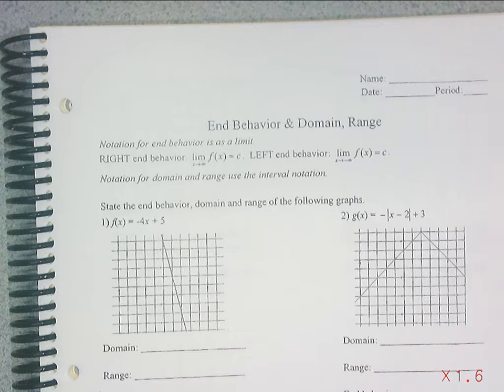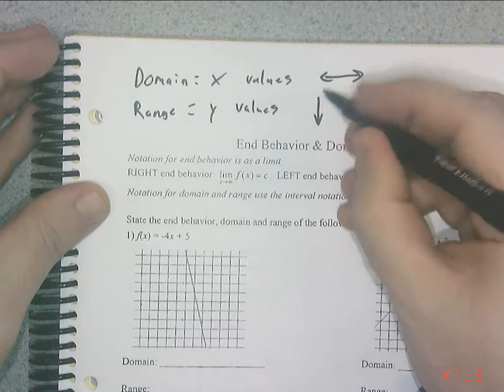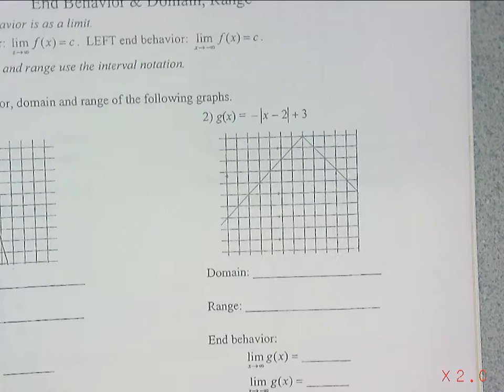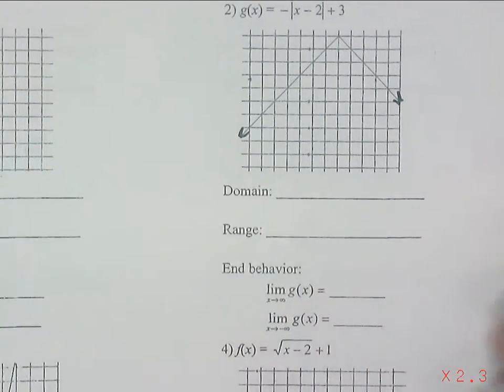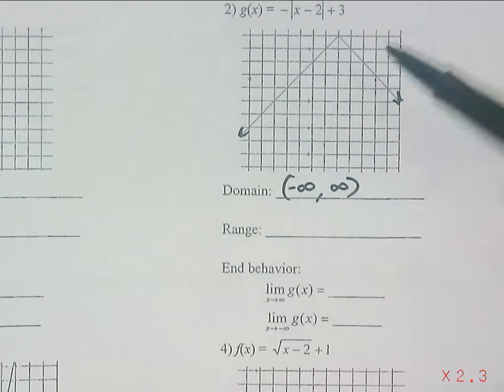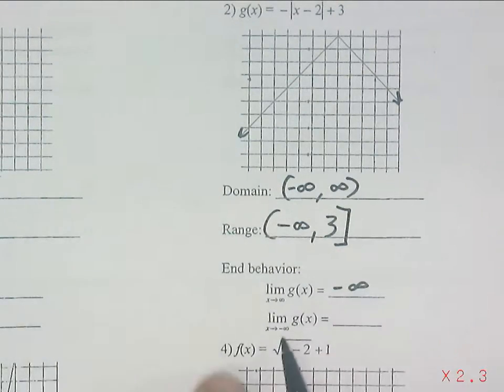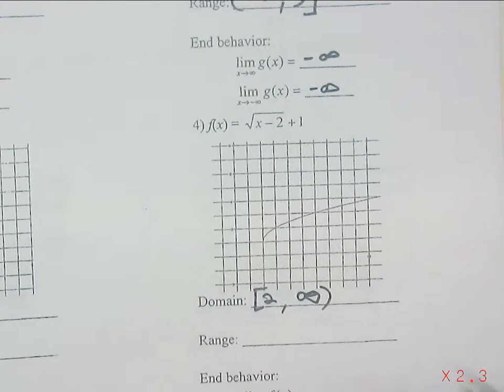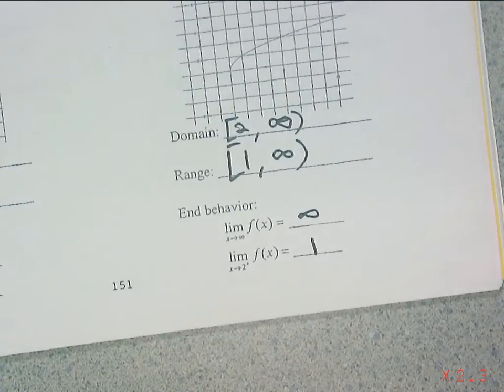SM2: Domain, Range, and End Behavior